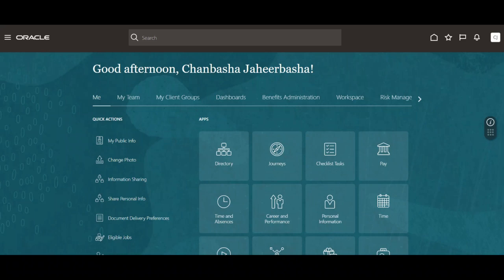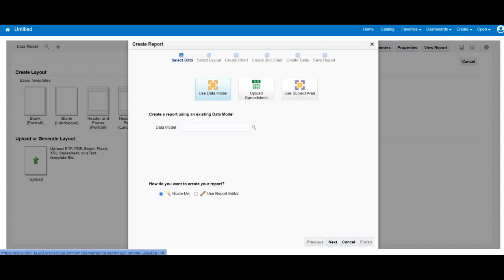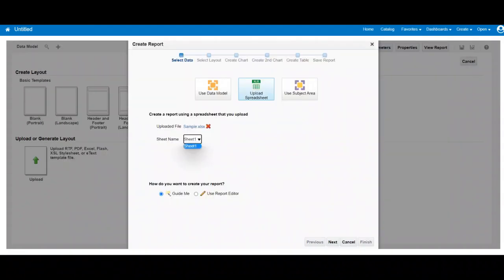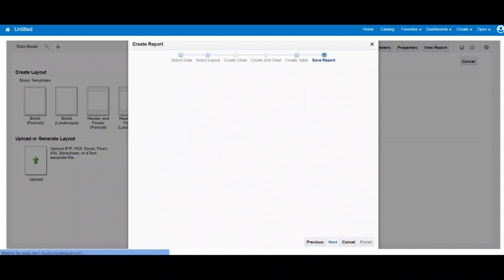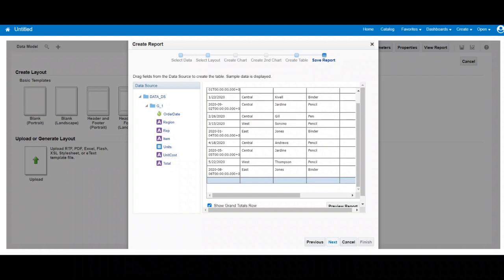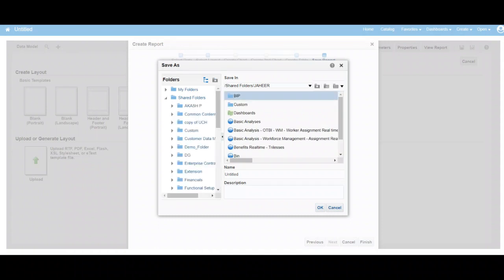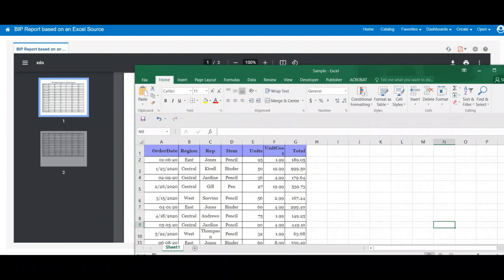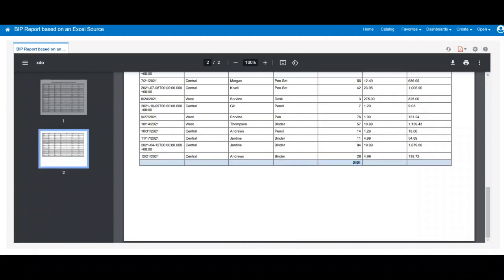Part 3 - BIP Report using Excel Workbook (Business Intelligence) - Oracle HCM Cloud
BIP Report - Playlist link